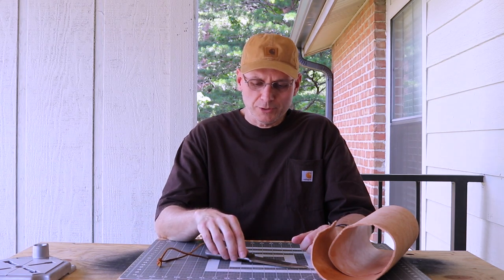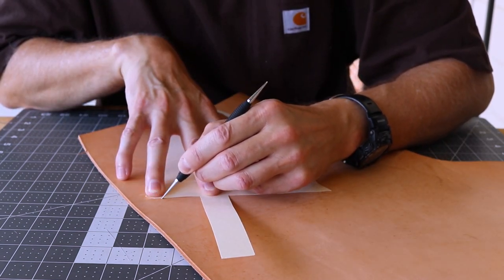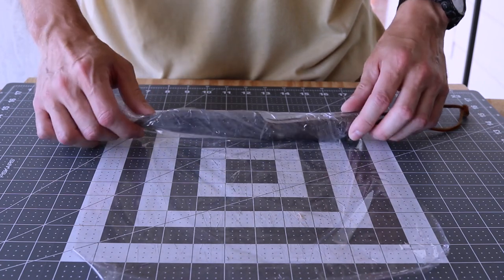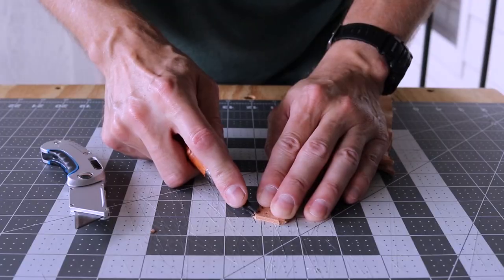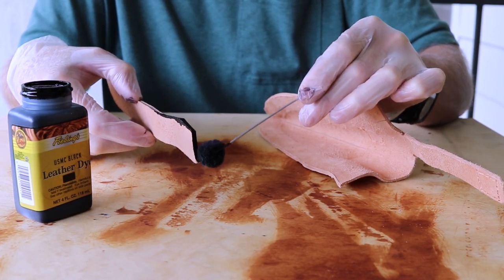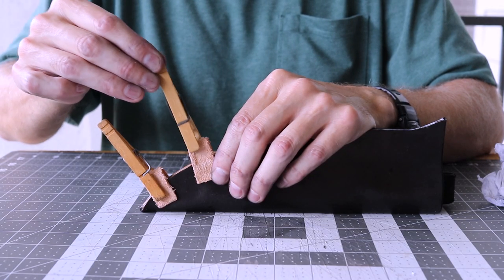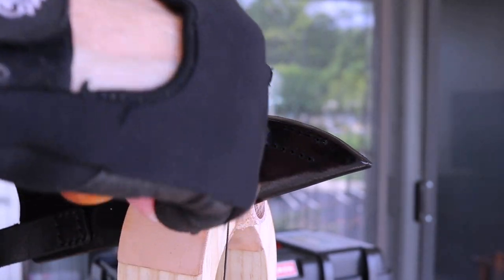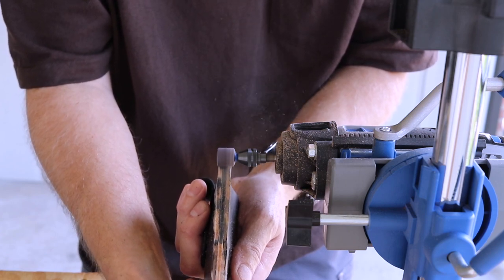How to MAKE LEATHER SHEATH for Pathfinder PLSK1 Belt Knife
In this video, I'll take you through all the steps of building a leather sheath for the Pathfinder PLSK1 belt knife made by Battle Horse Knives. You will see all the steps from making a pattern to the final finish.